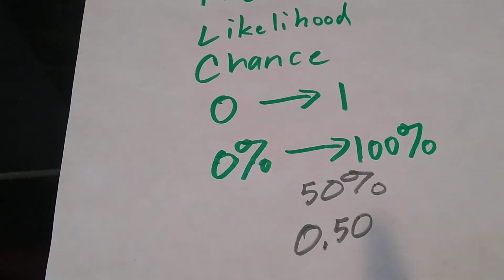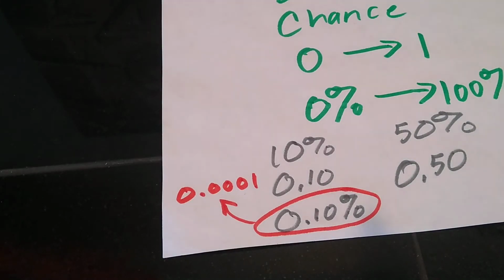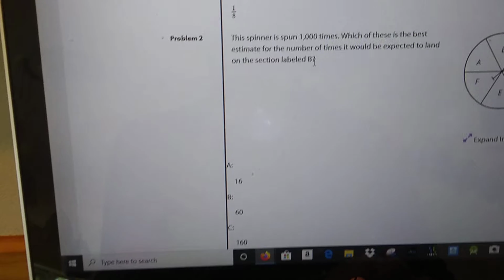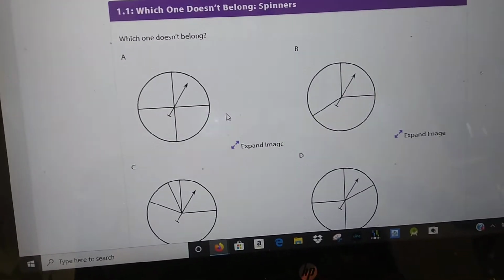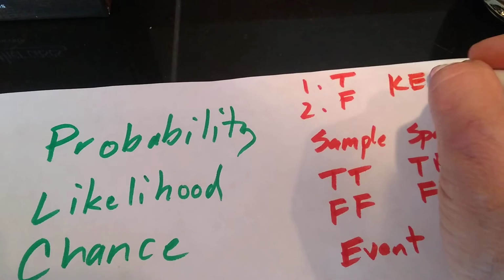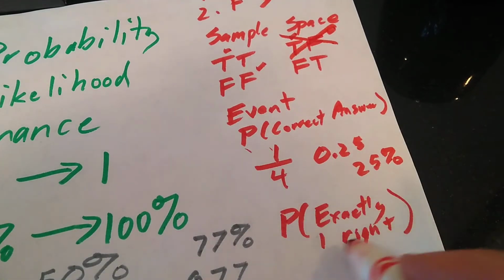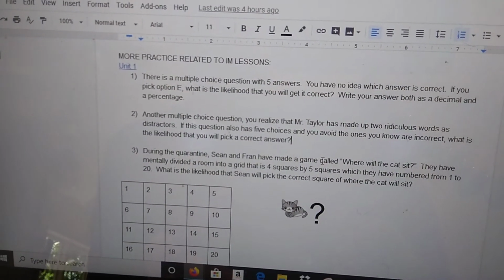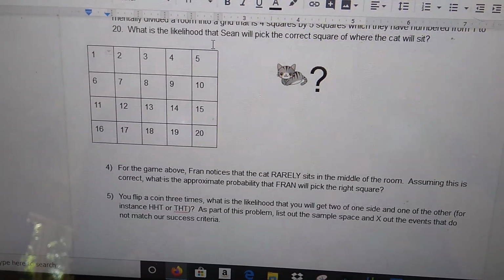Probability 1 - basic vocabulary